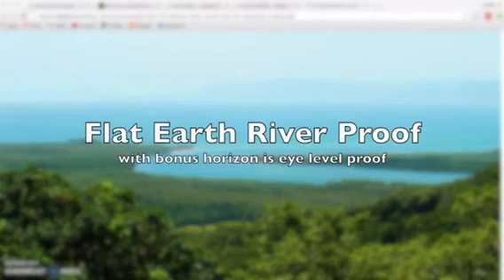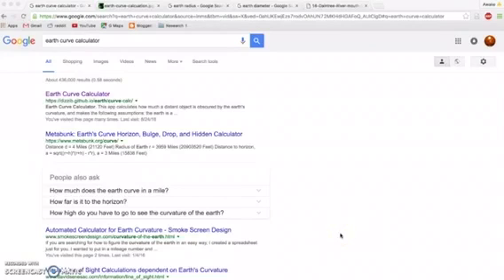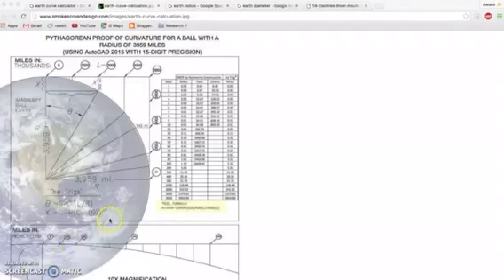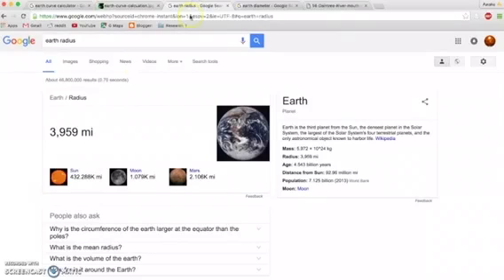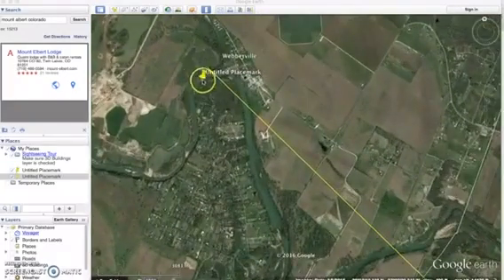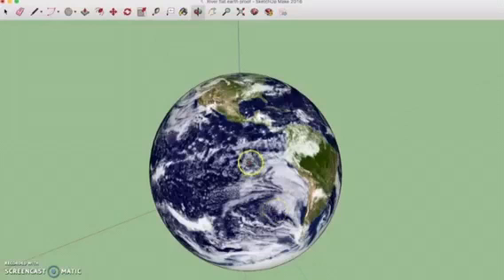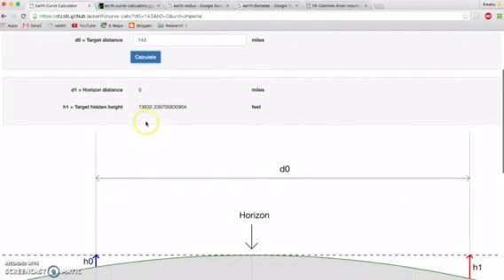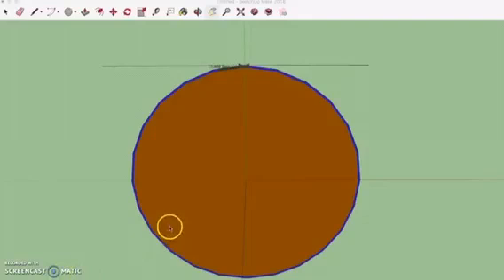Part 1 irrefutable proof river prove flat earth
Flat earth